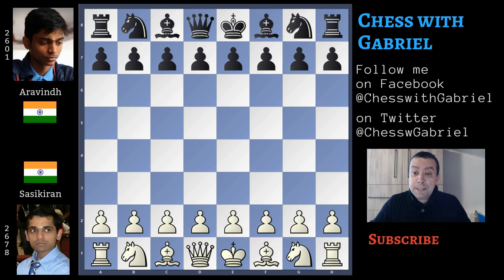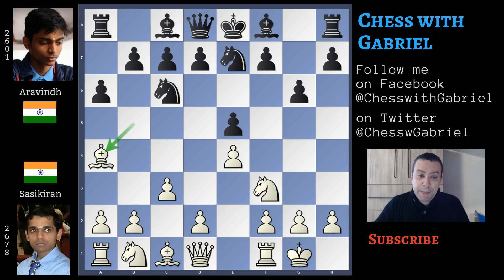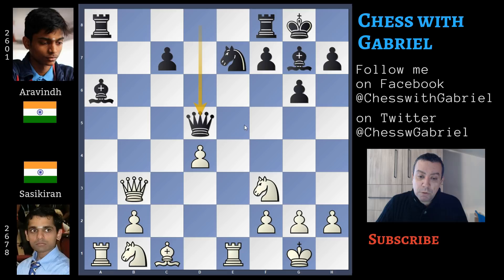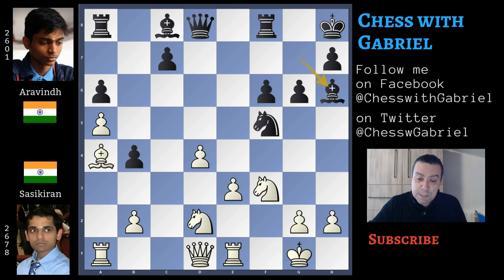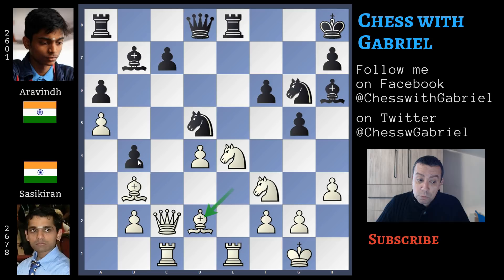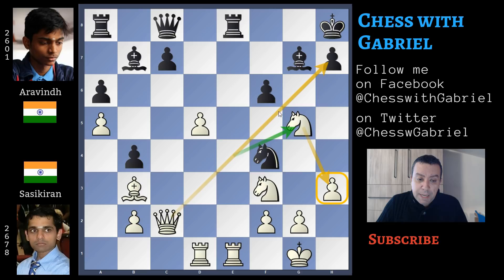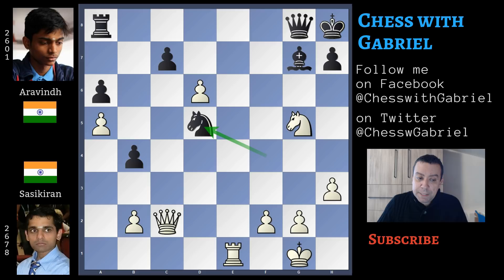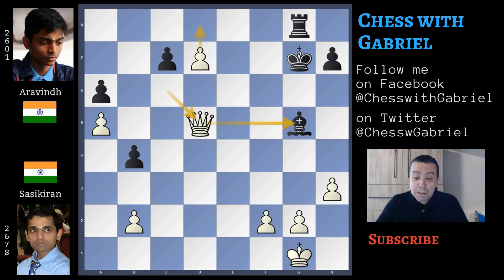Smooth As Silk - Sasikiran vs Aravindh | Aeroflot Open 2019 Rd.3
Title: Smooth As Silk - Sasikiran vs Aravindh | Aeroflot Open 2019 Rd.3
Opening: Ruy Lopez, Cozio Variation

Hello Chess Friends and Welcome to the channel. Yesterday it was round 3 of the Elite Aeroflot Open 2019. Only Six players with two victories in first two rounds and Among them the two players that I'm going to show you today: Sasikiran, 38 years old from India with a rating of 2678 and a young Indian grandmaster, the strong 20 years old Aravindh with a rating of 2601. The opening is a Ruy Lopez, but a variation of the spanish that we don't see often. Let's review the game together

[Date "?.??.??"]
[Round "3"]
[White "Sasikiran, Krishnan"]
[Black "Aravindh, Chithambaram VR."]
[Result "1-0"]
[ECO "C60"]
[Annotator "Gabriele"]
[PlyCount "67"]
[WhiteClock "0:05:07"]
[BlackClock "0:06:50"]

1. e4 e5 2. Nf3 Nc6 3. Bb5 {the Ruy Lopez} Nge7 {the Cozio Defence. There
isn't a lot of material about this variation.} 4. O-O {short castle for White
is the strongest continuation. What about Black's ? The Knight on e7 is
Blocking the bishop that's why Aravindh opens the fianchetto} g6 {developing
the bishop in fianchetto is a good idea but it lose one tempo. Like in the Ruy
Lopez finachetto variation, White wants to use this tempo to improve his
position in the center} 5. c3 {that will support d4} a6 6. Ba4 Bg7 7. d4 exd4
8. cxd4 b5 9. Bb3 O-O {good opening play by Aravindh. The position is equal
but you will be surprised to know that in practical play Black's results are
very good. In fact Black scores better than white} 10. a4 b4 (10... d5 {
is a good move} 11. exd5 Na5 12. Bc2 (12. axb5 Nxb3 13. Qxb3 Bb7 {and the rook
is finally defended} 14. bxa6 Bxa6 15. Re1 Qxd5 {Black is perfectly fine, a
pawn less but better development and coordination. Then some of the white
pawns are weak.}) 12... Bb7 {and Black is fine}) 11. a5 d5 12. exd5 Nxd5 13.
Bg5 f6 {an inaccurancy because it opens the light diagonal agaistr the king
and this diagonal is already controlled by the white bishop. It was better to
play Nf6} 14. Be3 Kh8 {breaks the pin} 15. Nbd2 Nce7 16. Re1 g5 {no, Black
must complete the knight manouver.} (16... Nf5 17. Ba4 {controlling e8 and
giving to the white rook an advantage controlling the e-file} Ndxe3 18. fxe3
Bh6 {an interesting position for both colors}) 17. h3 Ng6 18. Rc1 Bb7 {I don't
understand why Aravindh doesn't exchange his knight on the bishop. The
position is semi-opened and the bishop pair is surely an advantage} 19. Qc2 Re8
20. Ne4 (20. Bxd5 Bxd5 21. Qxc7 {wins a pawn but the queen exchange lose some
of the advantage}) 20... Bh6 {Black can't find a plan} 21. Bd2 Ndf4 22. d5 Bg7
(22... Bxd5 23. Bxf4 Bxb3 24. Qxb3 Nxf4 25. Rcd1 {the queen is defending the
f6 pawn and most move away because she's under attack} Qc8 26. Nxf6 {White is
surely better because the Black king is exposed and in danger}) 23. Rcd1 Qc8 {
watching h3} 24. Bxf4 Nxf4 {it seems that nothing changed but something did}
25. Nexg5 {threatening checkmate in 1} fxg5 26. Nxg5 {again the same threat
and nothing can remove the Knight from g5} Rxe1+ 27. Rxe1 {what to do now as
Black? The checkmate threat must be addressed. There are two possible moves}
Qg8 {played in the game and (defending h7 but also f7)} (27... Ng6 28. Nf7+ Kg8
29. d6 Kf8 30. Qc5 {another x-ray attack. it's already a forced checkmate.})
28. d6 Bd5 29. Bxd5 Nxd5 30. d7 {the problem after Re8 is that the queen can't
defend e8 because she is defending h7} Bf6 {nothing can stop the attack} 31.
Re8 Bxg5 {rook captures queen is enough but} 32. Qc6 {is stronger. Black
resigns, the queen is lost and so the Knight} Kg7 33. Rxg8+ Rxg8 34. Qxd5 1-0

Sasikiran with this victory is leading the torunament. He's a strong theoretician and a dangerous player. For me it's always a pleausre to watch his victories. The Aeroflot 2019 will be a tournament full of great games and open to any final result.